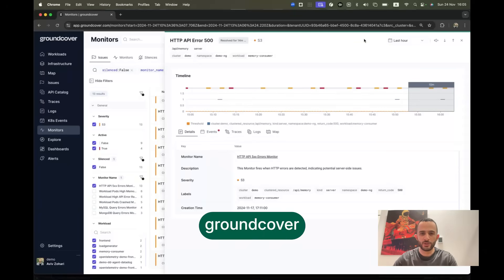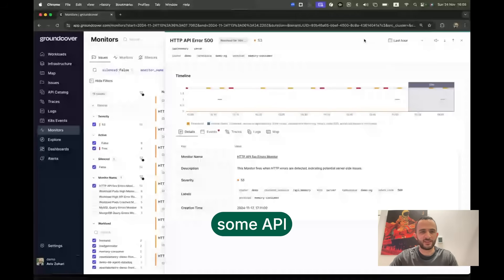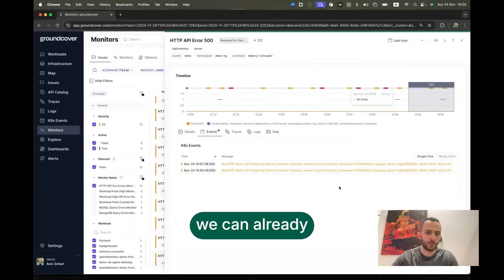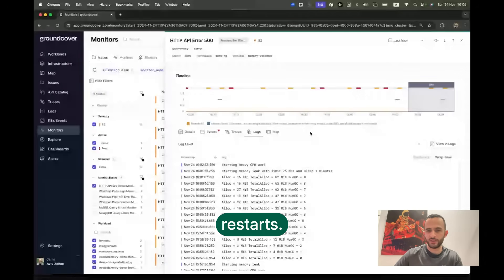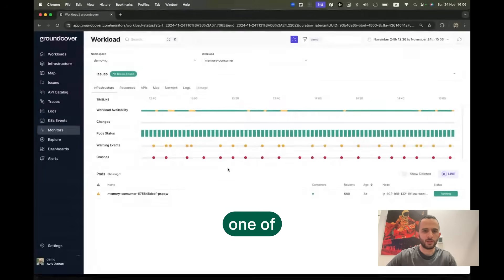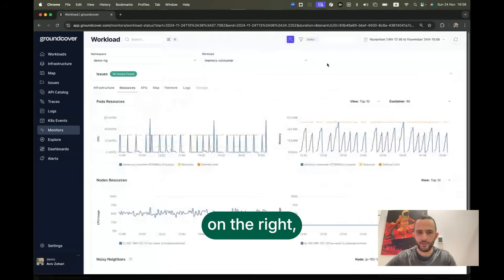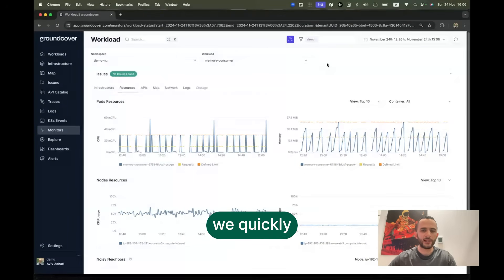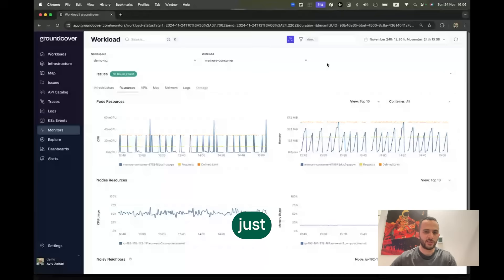How to resolve crashing pods in minutes with groundcover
Discover how groundcover simplifies troubleshooting pod crashes in Kubernetes. Starting with an HTTP 500 error, we dive into Kubernetes events, logs, and traces to uncover the root cause: an out-of-memory crash. Learn how to identify patterns, diagnose infrastructure issues, and take action—all in under three minutes. And this is just one example of how you can enhance your troubleshooting efficiency with groundcover’s unique observability platform!